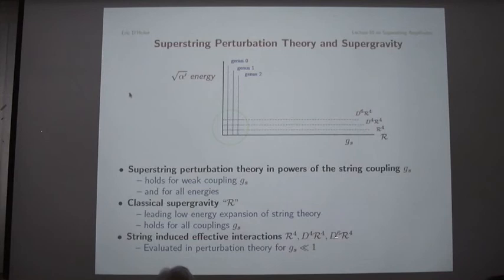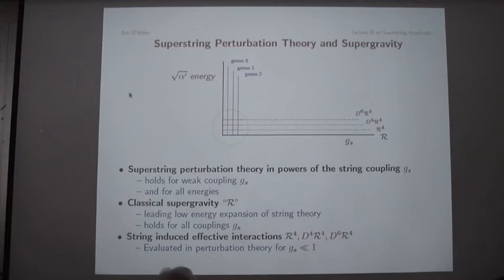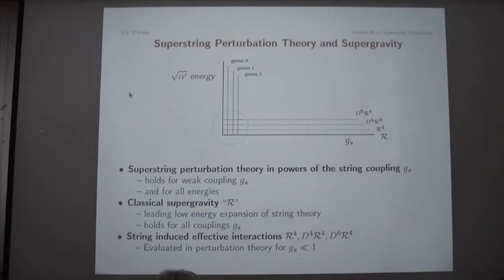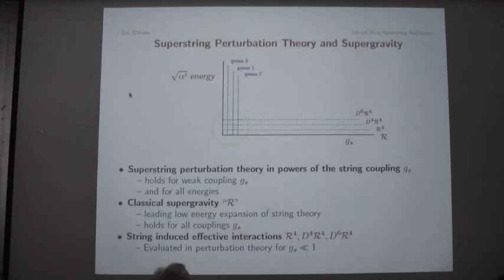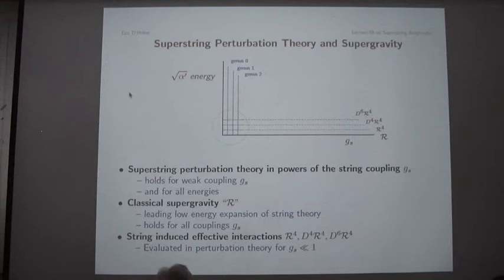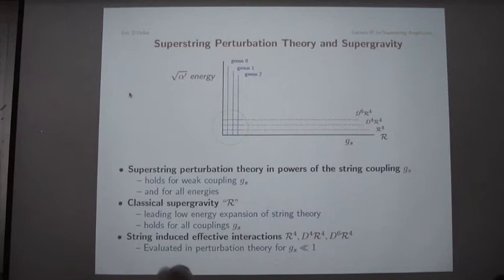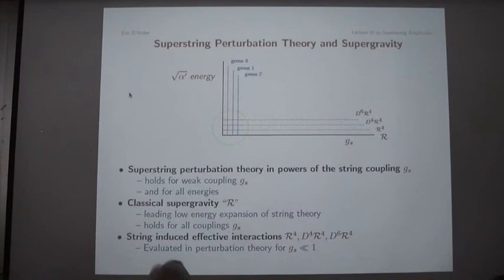Eric D'Hoker: String amplitudes, part 3